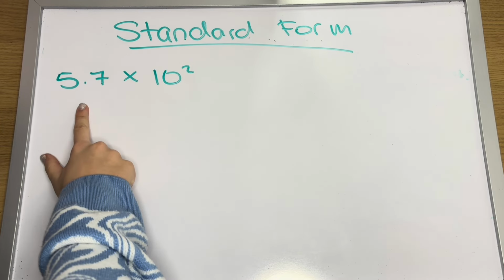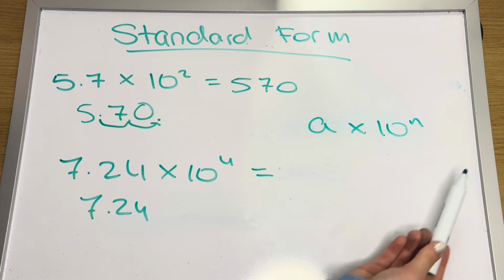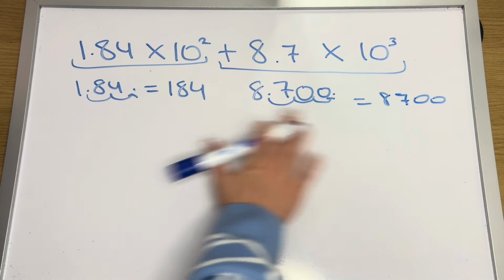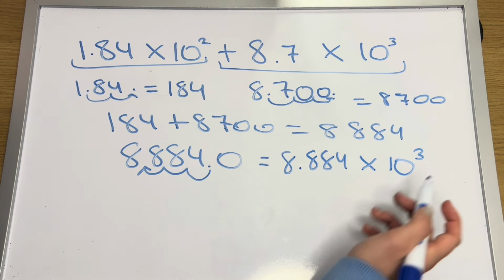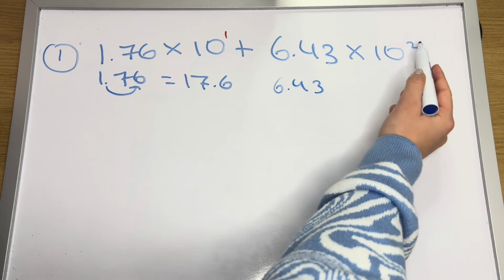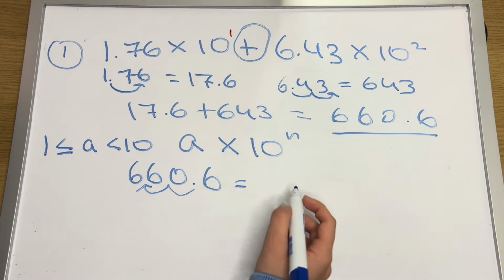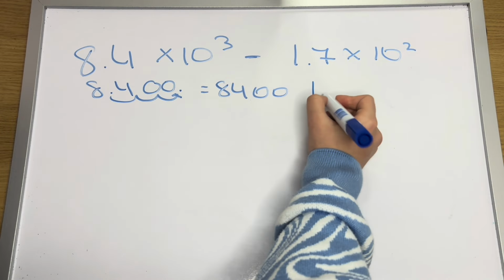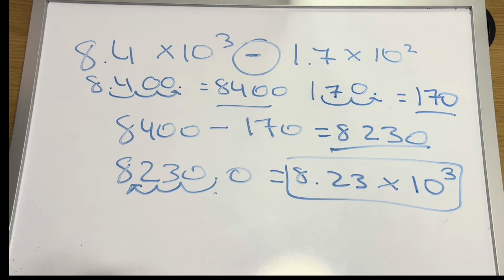How to Add Standard Form : Advanced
This video explains what standard form is and how we use it. The formula and methods are explained while solving popular exam questions of adding standard form.